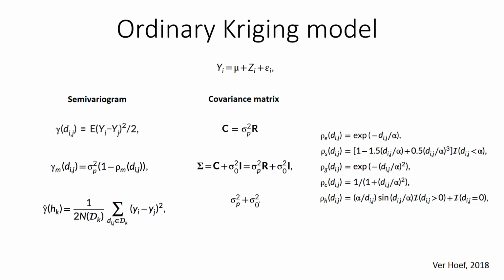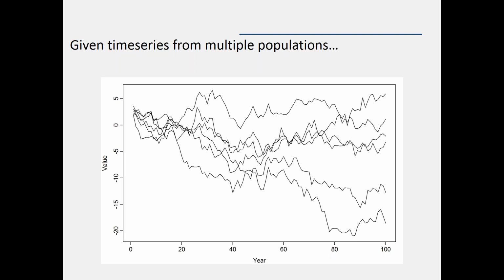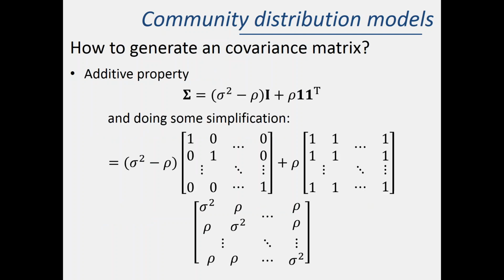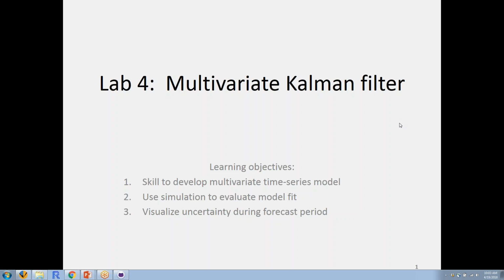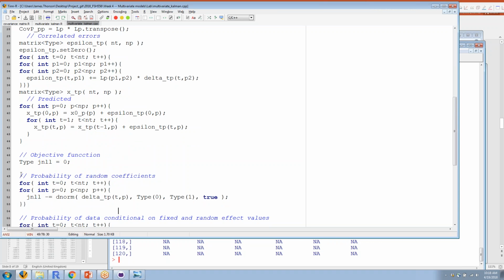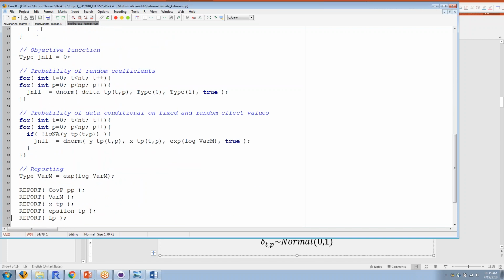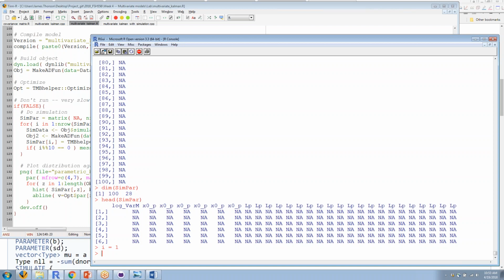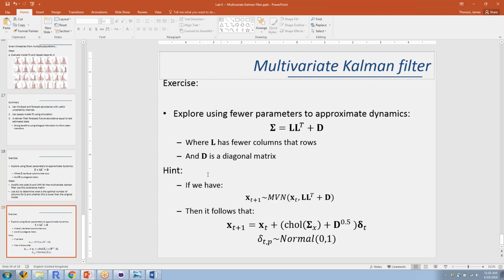Week 4 Lecture+Lab